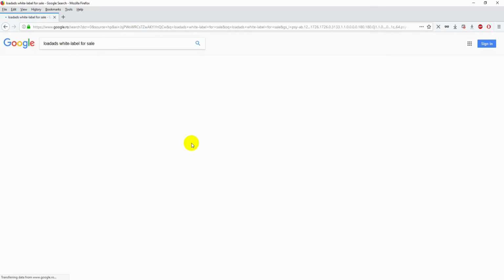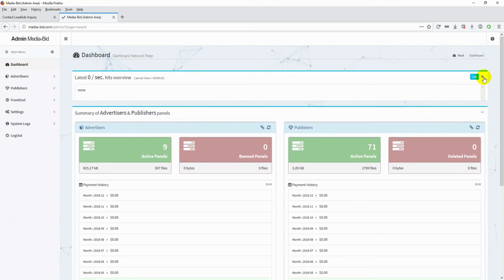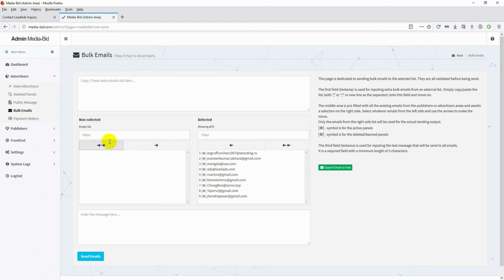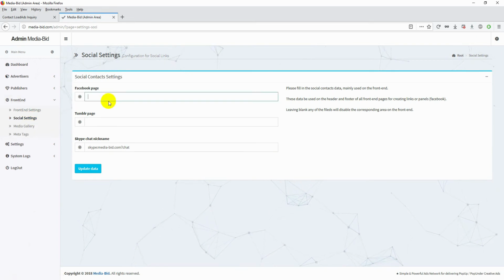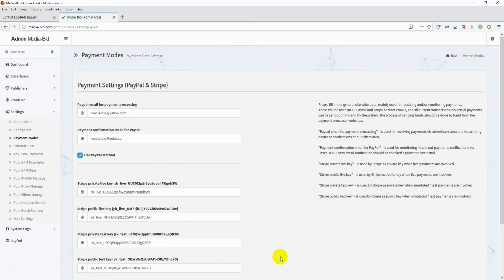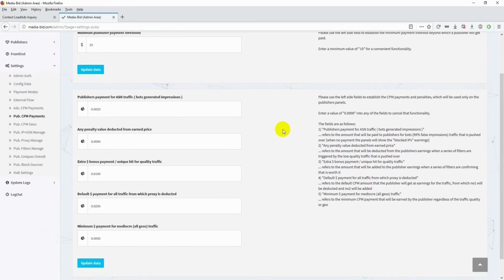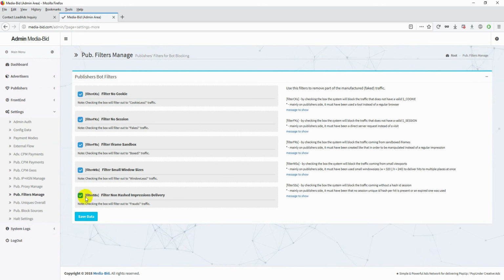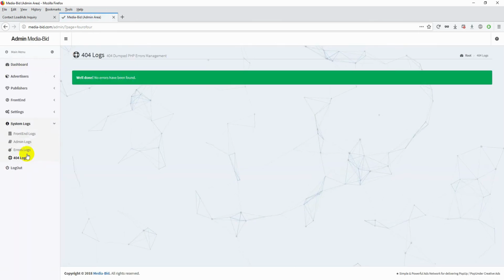White-label ad network from LoadAds.com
This video is about using the white-label ad network from loadads.com

It will enable you to manage your own publishers, that will send over traffic and advertisers, that will buy the traffic, in the shortest and easiest way possible.

Ever wanted to be able to filter out the manufactured traffic from the real one?
If so, here is how it can be done!

At publishers' administration the things are pretty much the same as on the advertisers. There is an easy way of managing all the publishers, there are individual buttons for adjusting the settings for each publisher panel, there is a way of recovering deleted panels, there is a way of sending outputting a public message to all publishers, or sending bulk emails and also there is the payment history.

On the Front-End menu, from the Front-End Settings sub-menu there are various options that will apply the changes to the front-end area only. The options are : enabling friendly links, selecting a Background Animation, adding new meta tags and adding an external visitor tracker or using the internal one.

The Social Contacts Settings is where from external links could be added towards facebook, tumblr and skype. Leaving empty one of the fields will disable the corresponding area on the front-end.

From the media gallery, one should be able to upload and delete any of the images that eventually will be used on the front-end area.

On the meta tags page, is the place from where all the front pages could be changed, and the images from the media gallery could be assigned. Things like : page title, meta description, meta keywords, header image, body head, body subhead.

From the Admin Auth page, the admin accounts can be managed, allowing access to more than one person to the administration area of the entire ad network.

From the Config Data, the general things that are site wide can be changed.
The word-press plugin archive name, the site title, the engine name used, the contact email, and motto, are the main editable fields.

From the payment modes page, things like payment usage type and emails could be changed. These are mainly used for receiving and monitoring the advertisers' payments.

From the External Flow page, the unused traffic from the in-house advertisers could be delivered to any external links.
There is an module for mining Monero on the pop-under pages via a java-script module.

There are the Direct Links Out-Flow (with A S N filtering) and Direct Links Out-Flow (Bulk) which are used to deliver the traffic to upstream sites or external campaigns.
There is also a block for re-collecting the traffic that got rejected by an external campaign or network.
And there is also the visual graphic with the daily traffic usage, and it's related management, like deleting the old logs etc.

From the Advertiser CPM Payments, the default advertisers CPM can be changed, meaning that the price paid by the advertisers per 1000 impressions will be the one entered on here.

From the Publisher CPM Payments, the minimum publisher payment threshold can be changed, and also the price for the ASN traffic, penalties, bonuses, and the default mediocre CPM costs can be established.

From the Publishers' Geos Payments Settings, individual country based prices could be established. The system covers for about 250 countries, separated into two blocks: the Fine Geos and the Bulk Geos.

From the Publisher's IP+ASN Manage page individual IPs and IP classes could be added. Also there is a built-in module for blocking ASN generated traffic with the ability of redirecting it to any external link. On the bottom there is the daily log history showing the blocked traffic progress.

From the Publishers' Proxy Manage page, the built-in module for rejecting proxy impressions can be activated or deactivated at will. Again, redirecting this traffic to external sources could be done with ease. On the end of the page there is the daily log history showing the blocked proxy progress.

From the Publishers' Filters Manage page, various filters could be applied, allowing to trim out most of the bots generated traffic. This comes in handy when needing to remove the manufactured (faked) traffic.

From the Publishers' Uniques Overall page, the interval for resetting the system's IP monitoring interval can be entered. This is used for rejecting duplicated impressions coming from multiple accounts.

From Publishers' Block Sources page, a certain range of links or links' fragments can be rejected. Meaning that the system will filter out impressions coming from the rejected links. There is also a way of capturing this flow and re-directing it to some external destination.

That would be all related to the white-label.